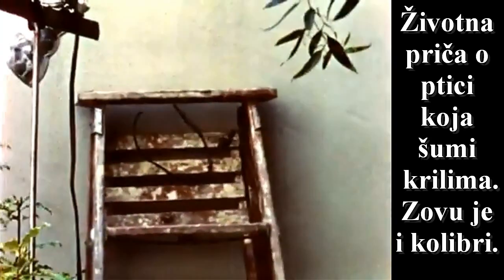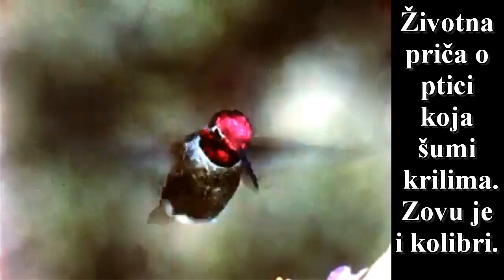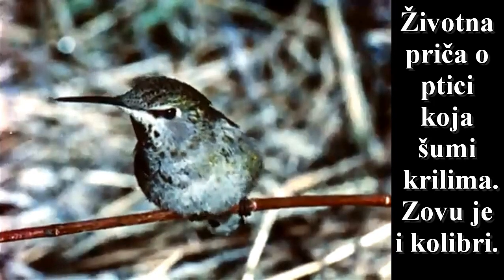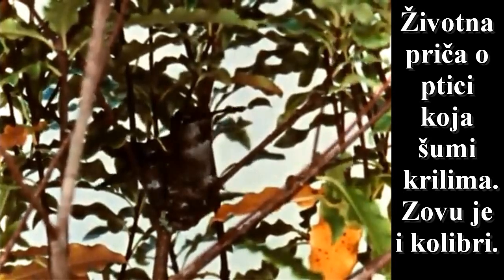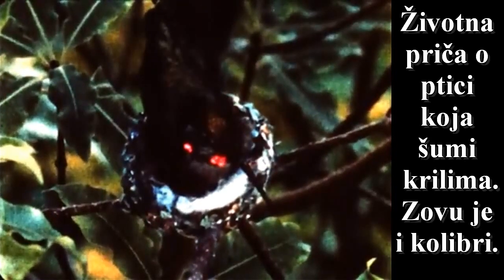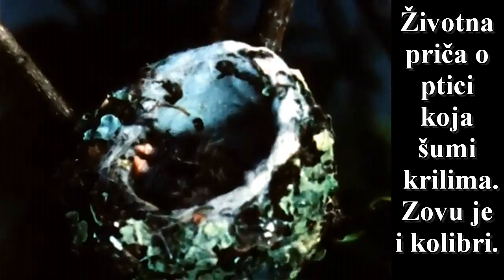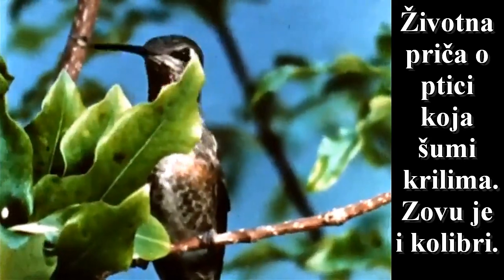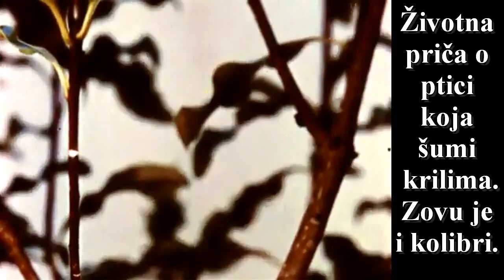Životna priča o malenoj ptici koja šumi krilima, šumećoj ptici koju zovu i kolibri.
Животна прича о маленој птици која шуми крилима, шумећој птици коју зову и колибри. Овај документарни научни амерички филм је из 1963. године.
Биолози кажу да ове птице не треба хранити медом или раствореним медом у води јер се од тога могу јако разболети, чак добити неке облике рака и умрети у агонији. Зашто је то тако ја искрено не знам.